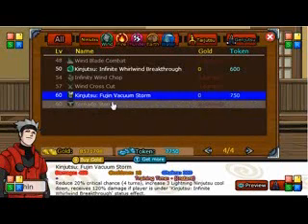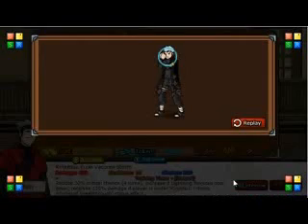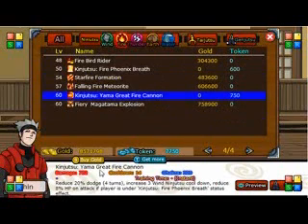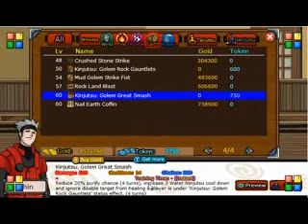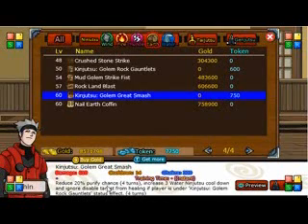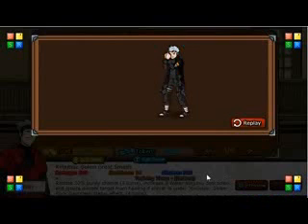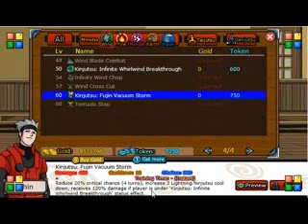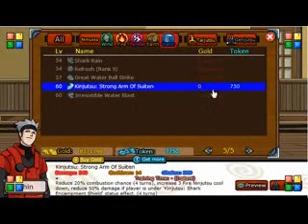Jea's First Look - Level 60 Token Jutsus!?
Wow, so fast.